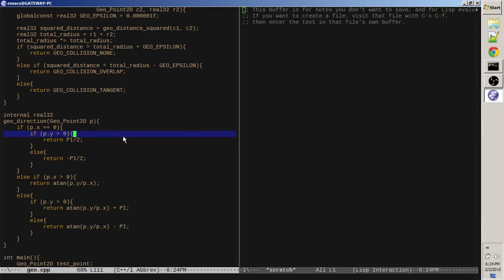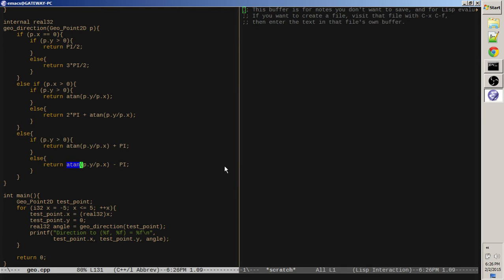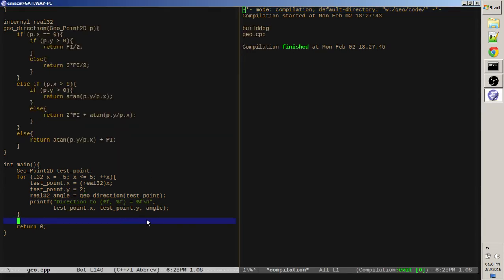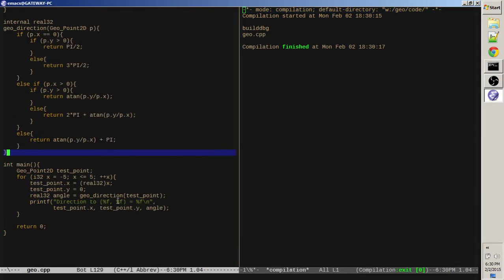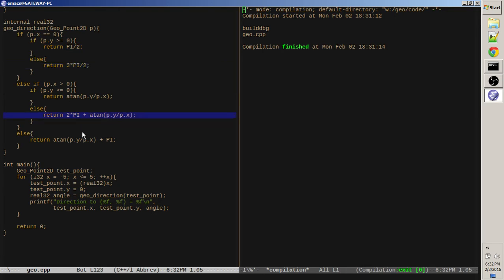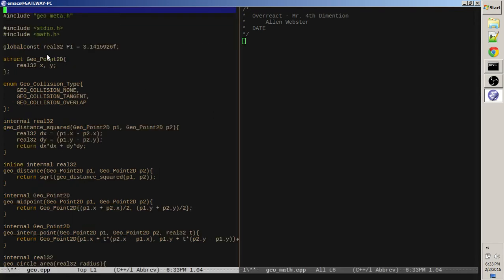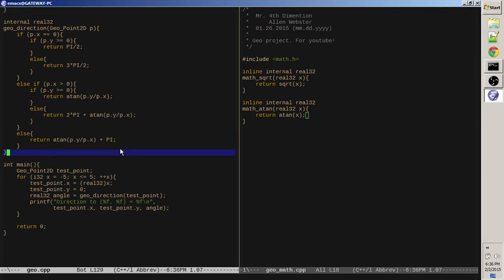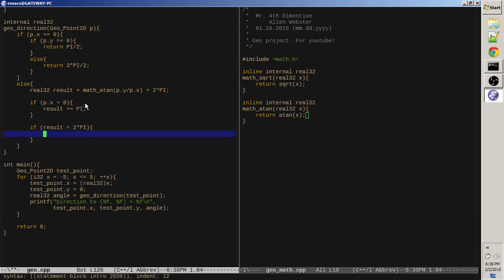Mr. 4th Dimention - Geo Project 006 - Separating Math Functions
I work on the direction function some more and add a separation layer to basic math functions.